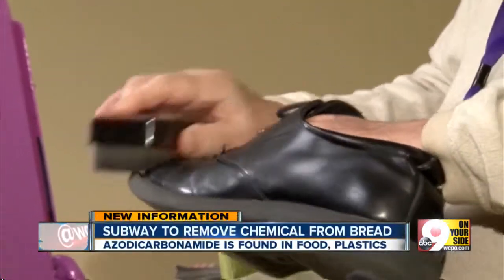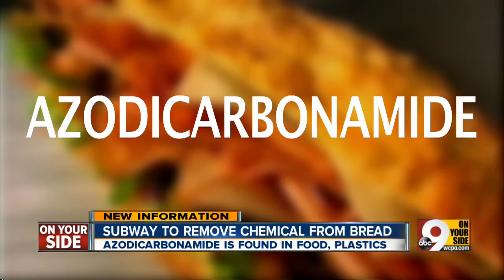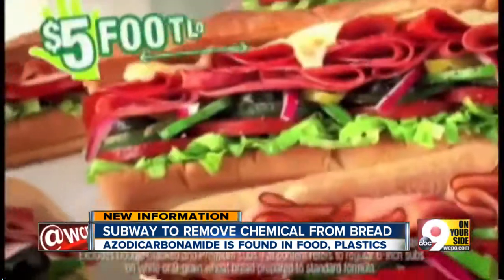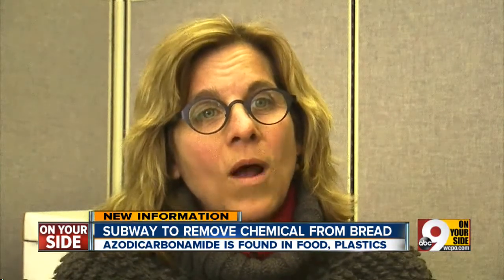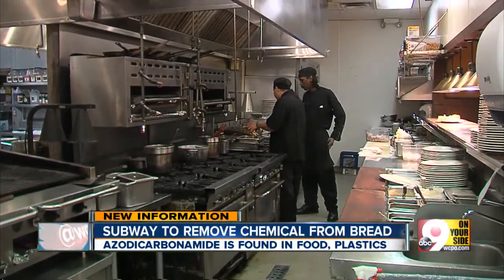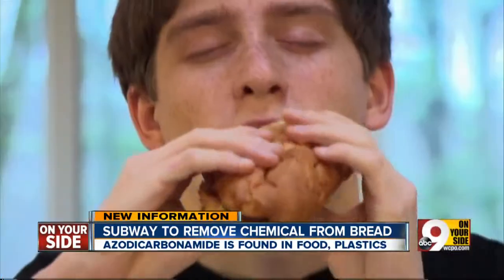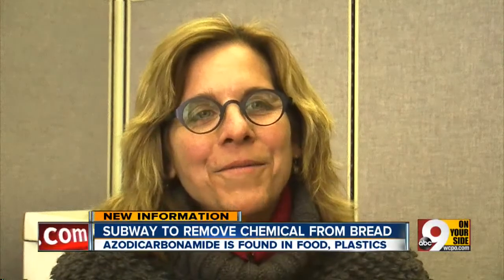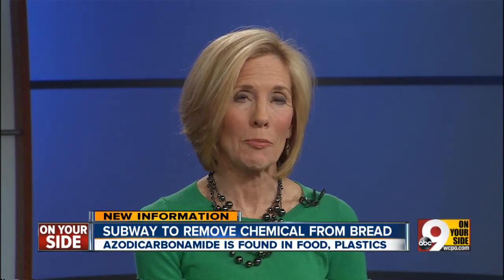Subway to remove chemical from bread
Azodicarbonamide is also found in plastics.